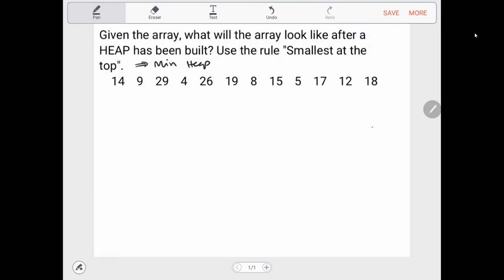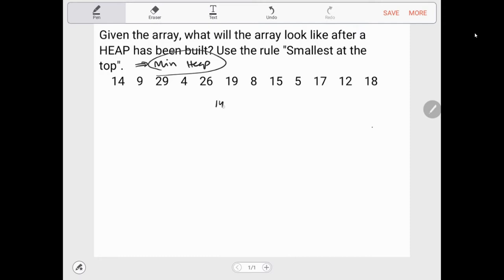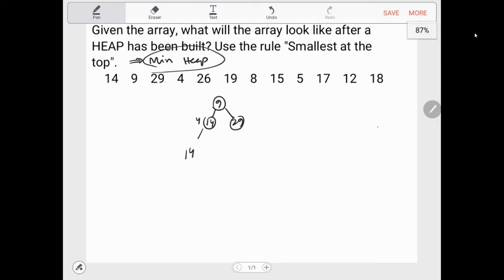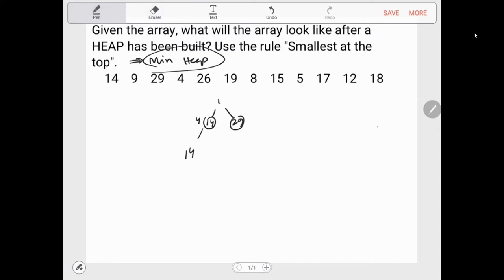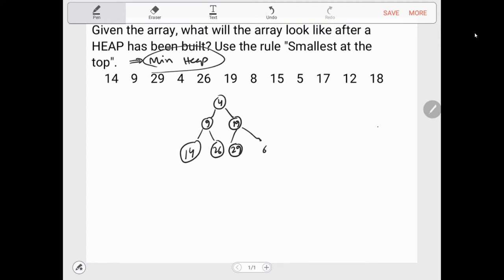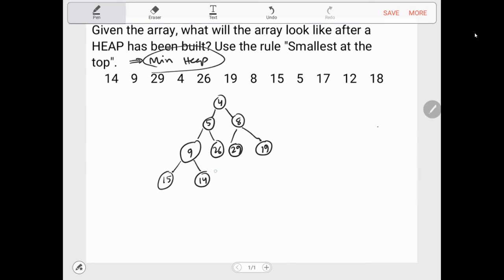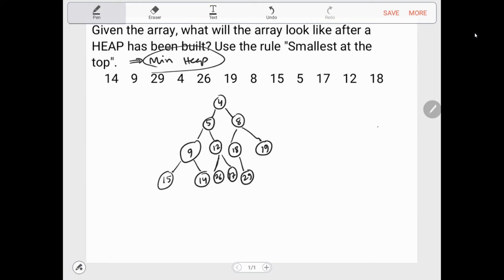Build a Min Heap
Given an array, what will it look like after a Heap has been built. Using the rule "smallest at the top" (min heap).